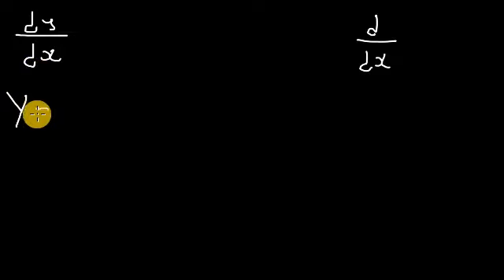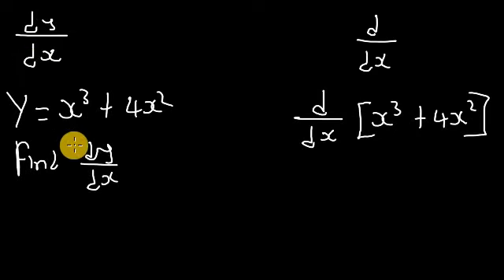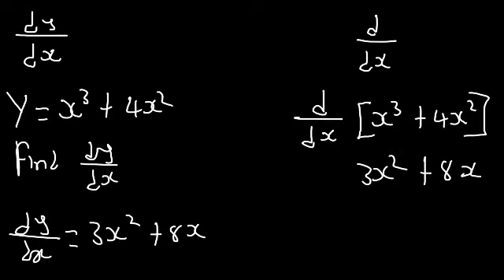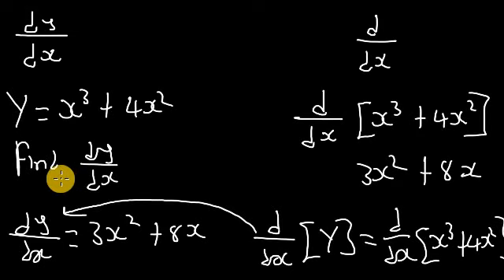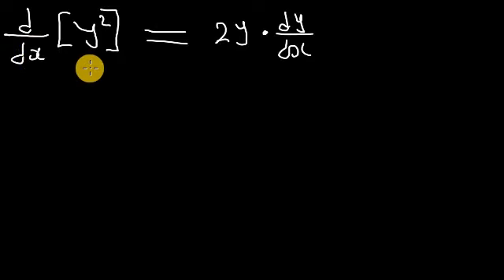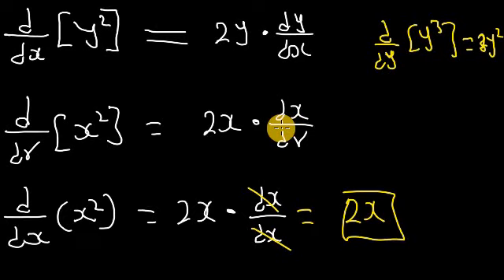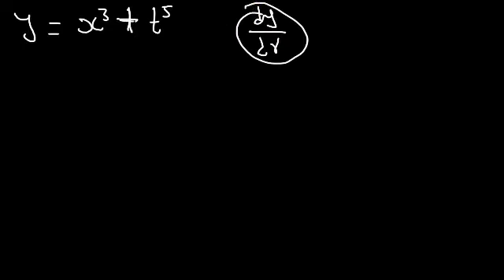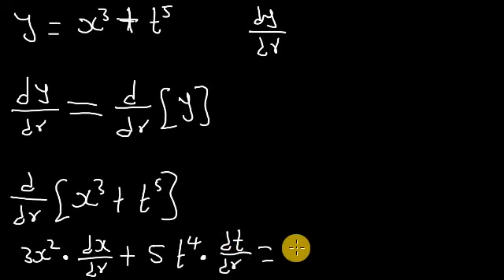dy/dx, d/dx, and dy/dt - Derivative Notations in Calculus (meaning and differences)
This calculus video tutorial discusses the basic idea behind derivative notations such as dy/dx, d/dx, dy/dt, dx/dt, and d/dy.